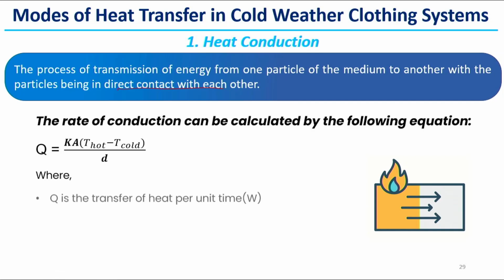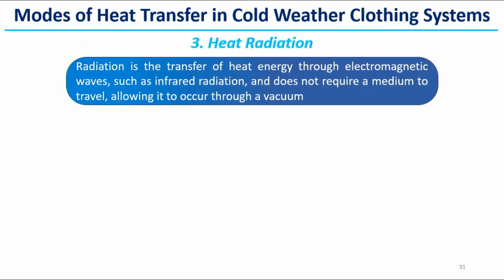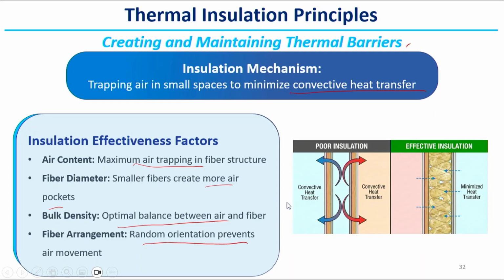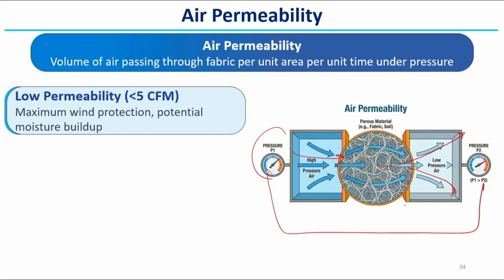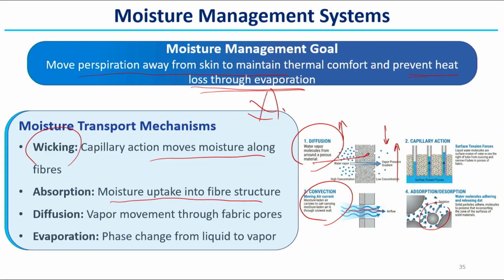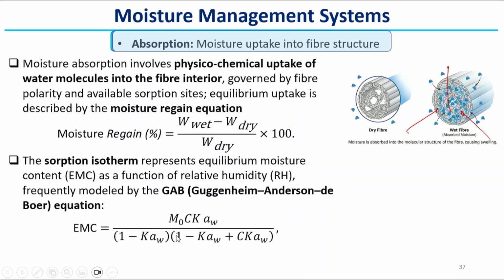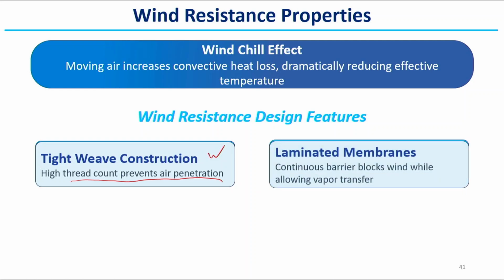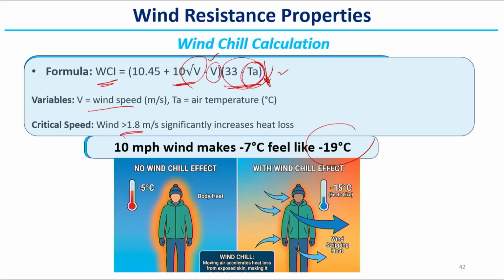Mode of heat transfer in cold weather clothing systems, Heat transfer mechanism